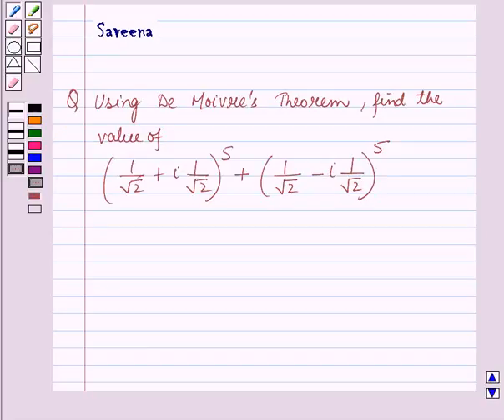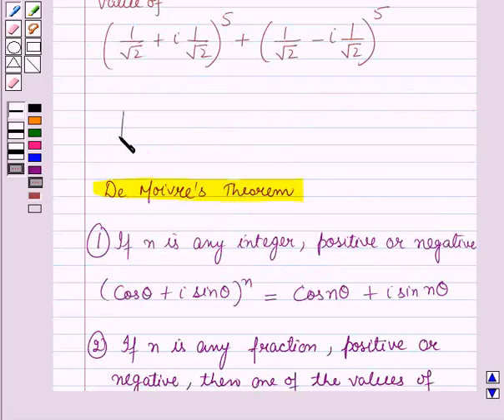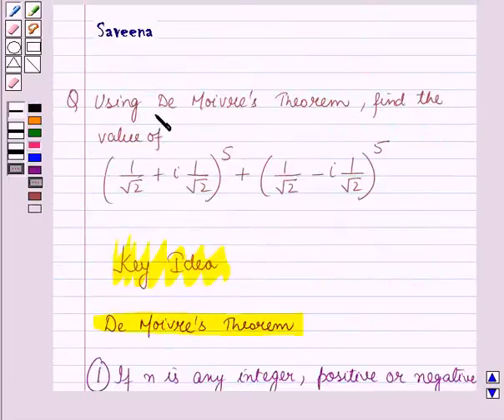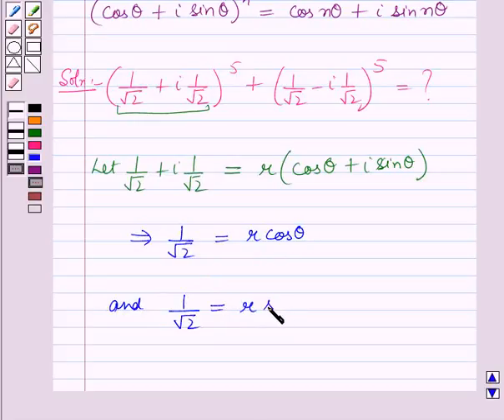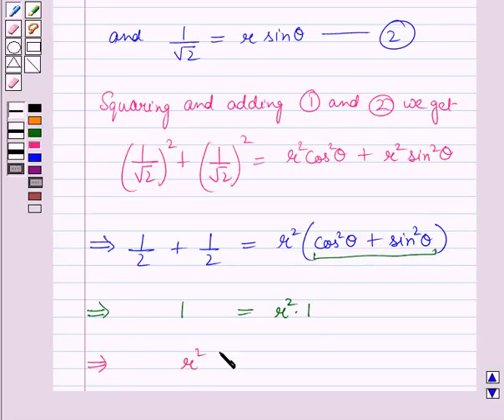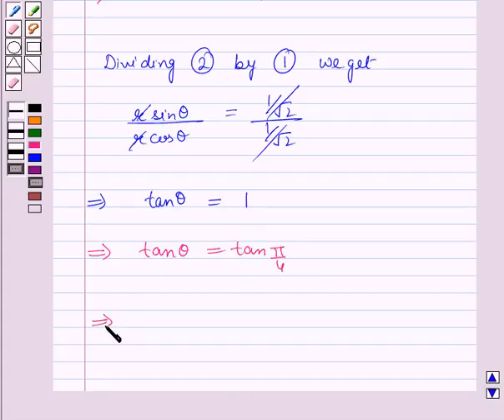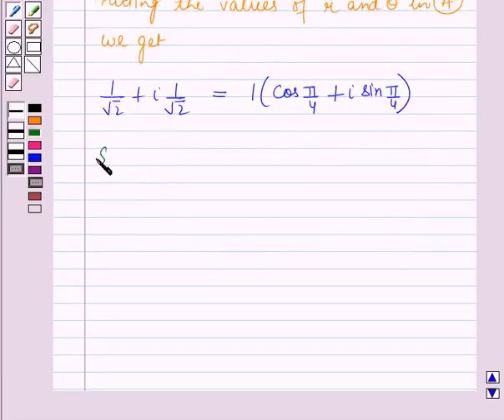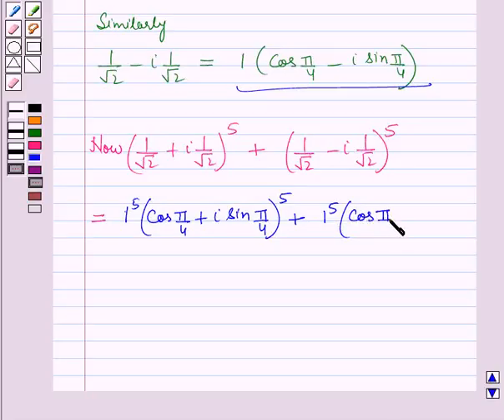Maths XII ISCE 20 SE16